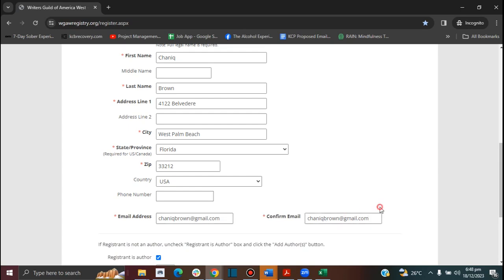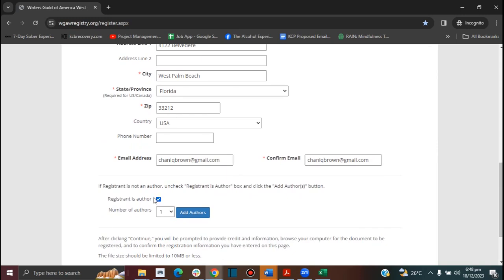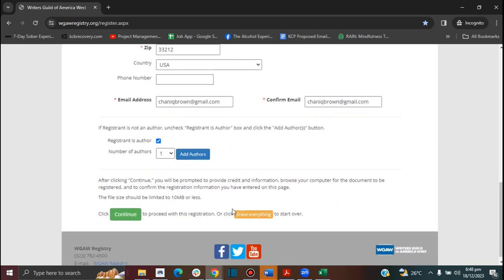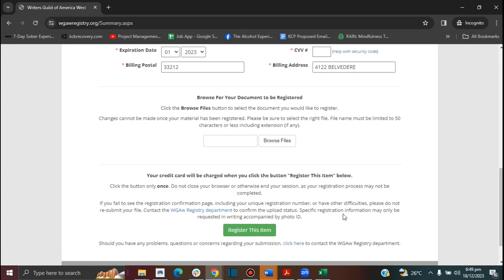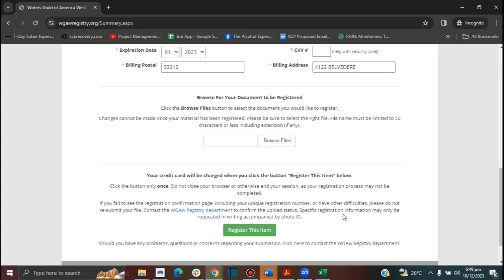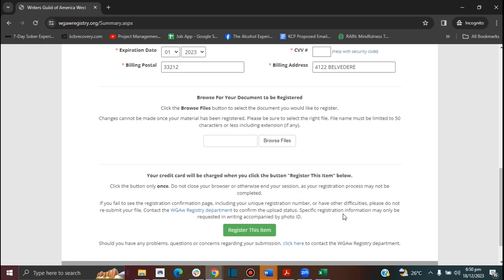How to register your screenplay with the WGA [STEP BY STEP]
How to register your screenplay with the WGA | Register your script WGA | WGA Registration

Want to register your script with the WGA? It's quick and easy to do so. Registering with the WGA only costs $20 and you'll receive an email with your WGA Certificate immediately after registration.